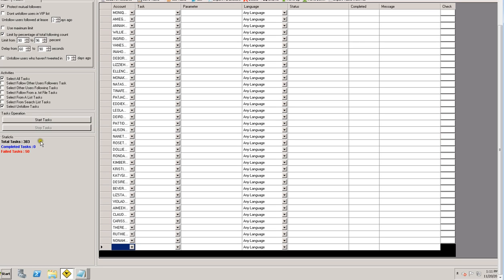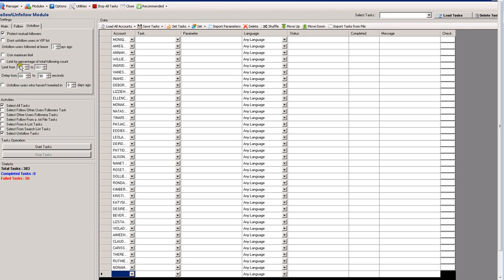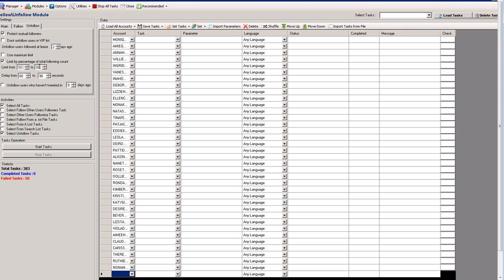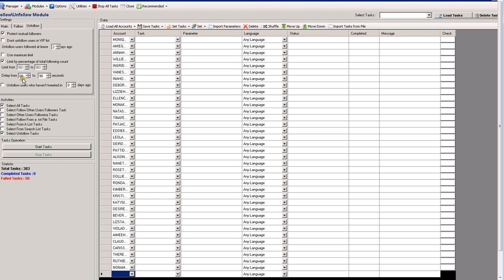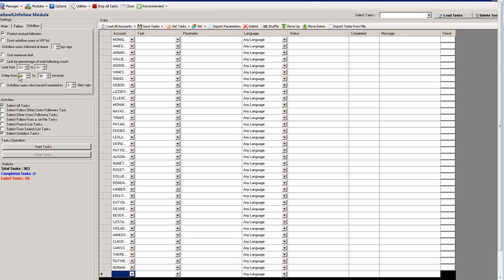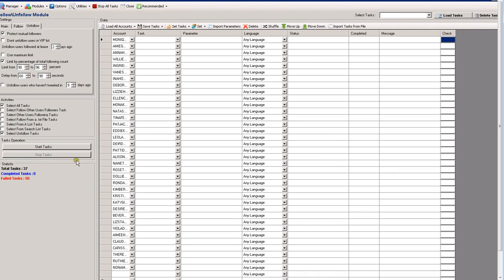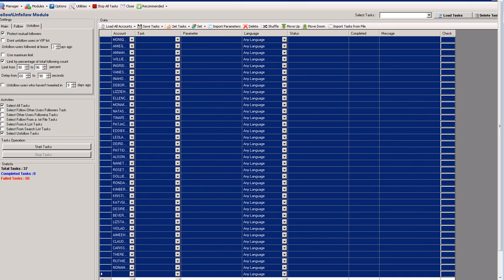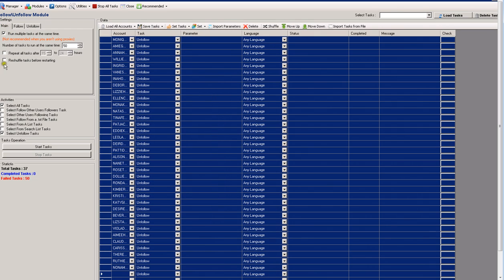Tweet Demon-Unfollow Module-11-20-2012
- Tweet Demon unfollow module.Learn how to use Tweet Demon without having issues. Series of videos on the proper use and methods of Tweet Demon.Purchase your copy here and also receive video on how to make money with Tweet Demon.